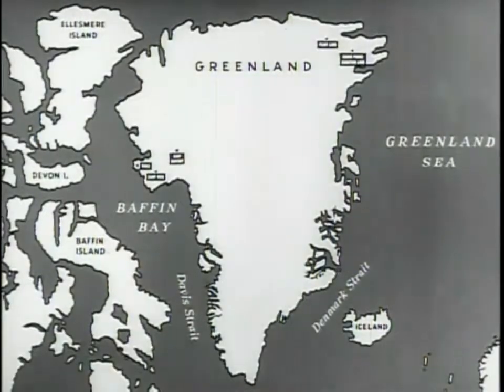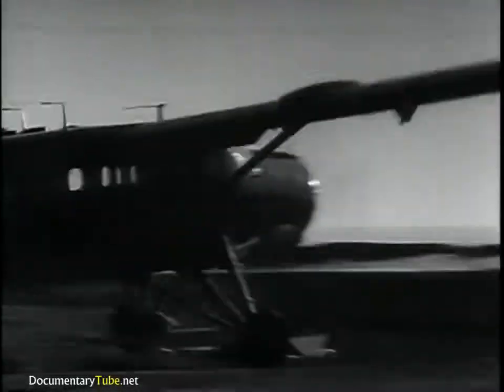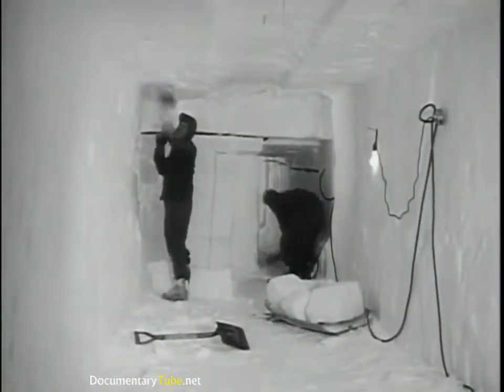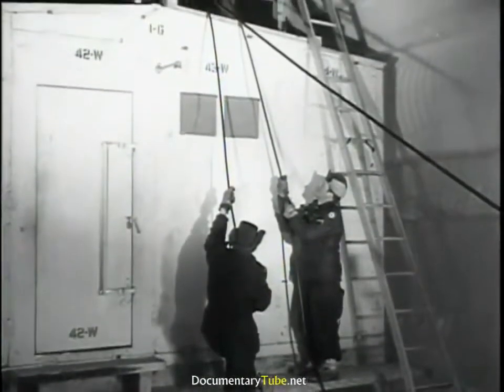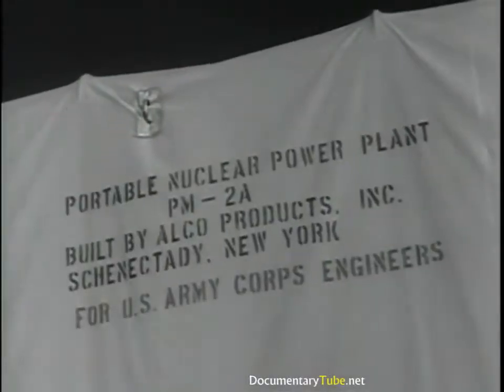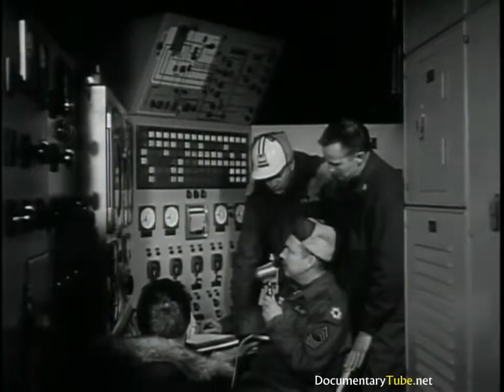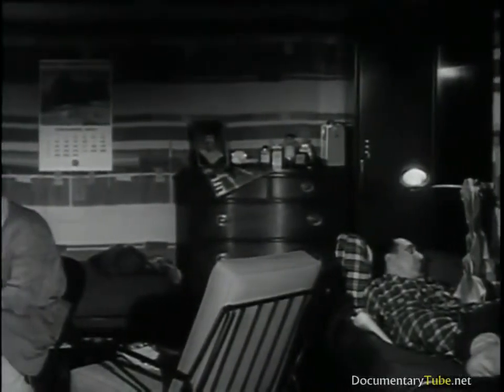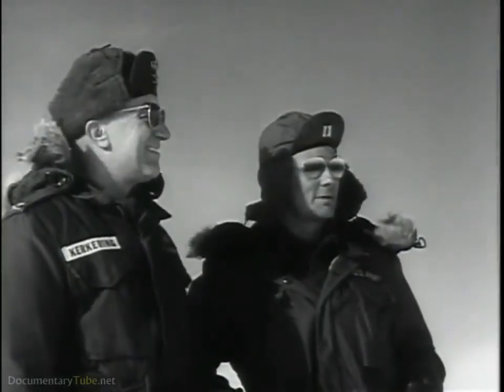The Secret Base Greenland Base of Project Iceworm ()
This shows the facility built by the United States government in the 1960s called Camp Century.

This educational video is about how the secret base was built in Greenland covertly by the U.S under the ice sheet. Project Iceworm was the code name for a top . This educational video is.

All our videos for just education. This shows the facility built by the United States government in the 1960s called.

This educational film shows the secret base construction during the project known as Operation Blue Jay.